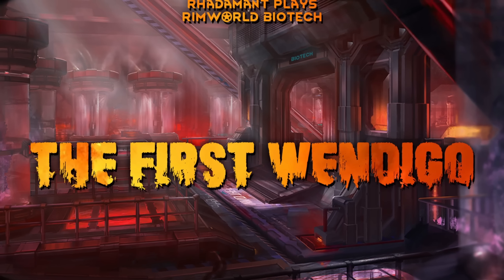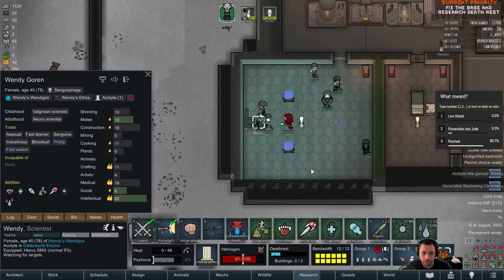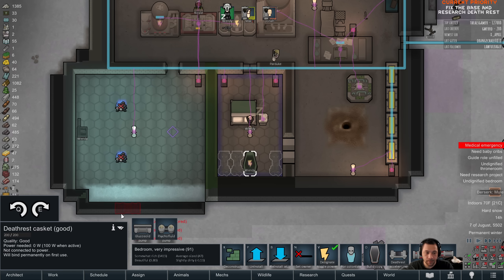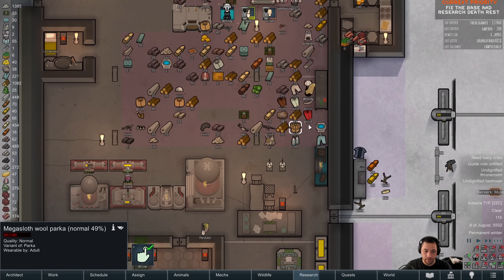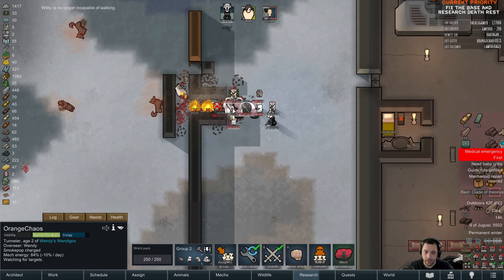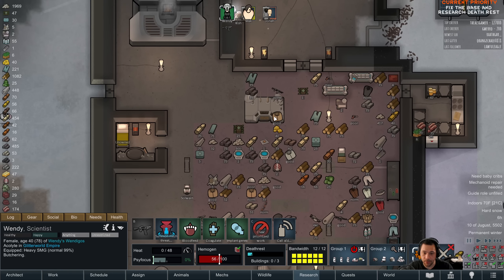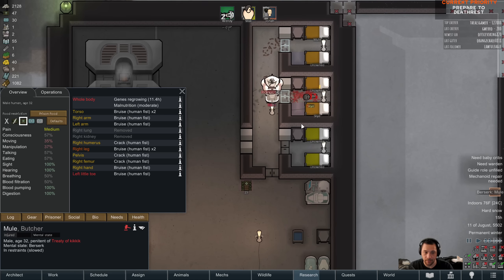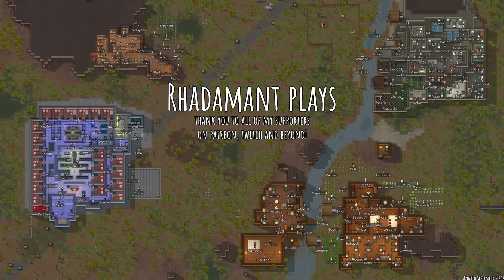RimWorld Biotech The First Wendigo - Deathrest // EP15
» RimWorld Biotech The First Wendigo is a vanilla RimWorld Biotech series about an evil mechanitor who leaves the Empire’s glitterworld academy to seek a stronger alternative to the xenogerm project. Her work is immoral and illegal under Empire law, but she keeps them appeased to not be shut down. Her plan is to abduct the various species of the world and breed monstrous soldiers that can’t be disabled by xenogerm implantation.

» Rules:
- Colonists must not have any forbidden genes and have at least one desirable gene.
- Slaves must not have forbidden genes.
- Colonists and Slaves must not be allowed to breed naturally.

» Goals:
- Become a Royal countess.
- Breed The First Wendigo.

» Scenario:
- Storyteller Randy Random Losing is Fun
- Default Factions
- 300x300 Map Size
- All DLCs Enabled
- Mechanitor Scenario with extra tunneler

» Ideology memes
  - Supremacist
  - Transhumanist
  - Cannibal
  - Human Primacy

» Mods:
- CM Color Coded Mood Bar
- No Time Change Sounds

» Version: RimWorld 1.4 with Biotech, Ideology and Royalty